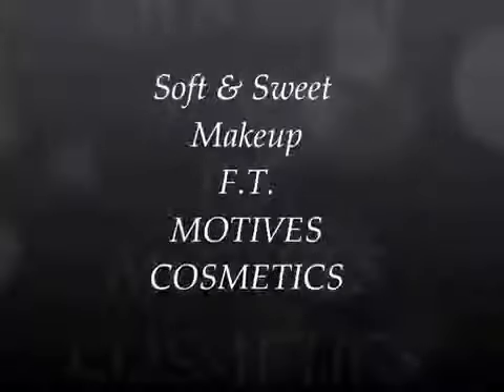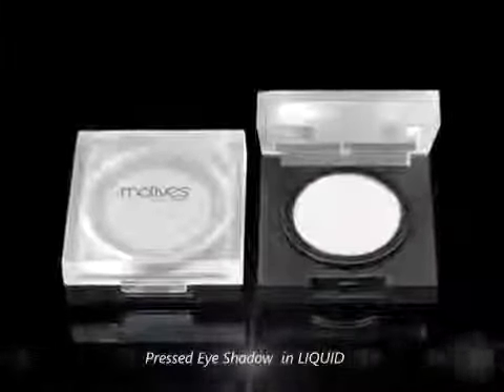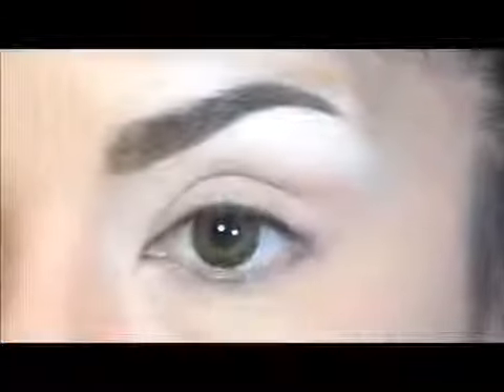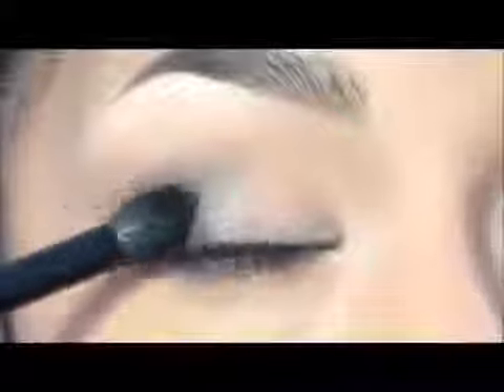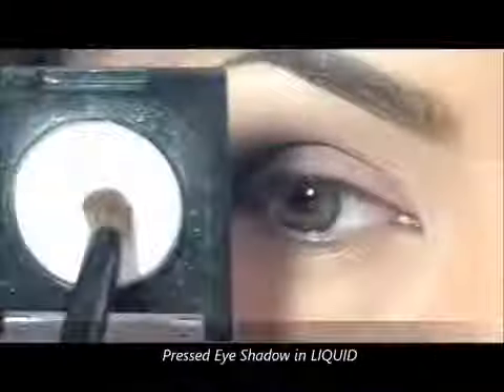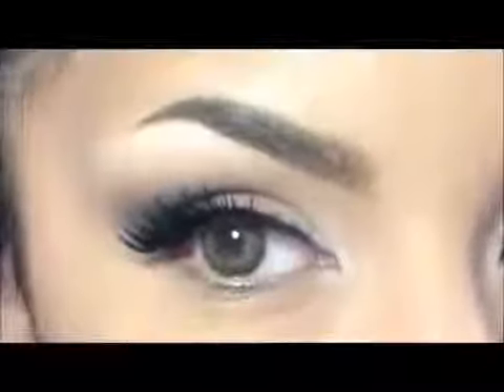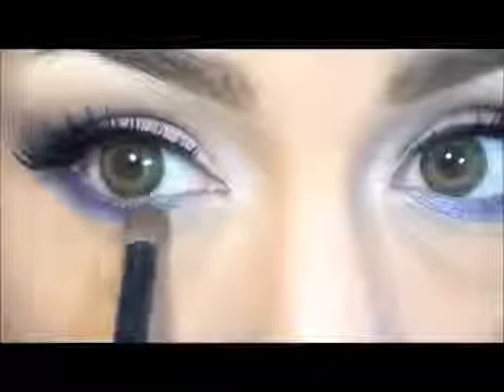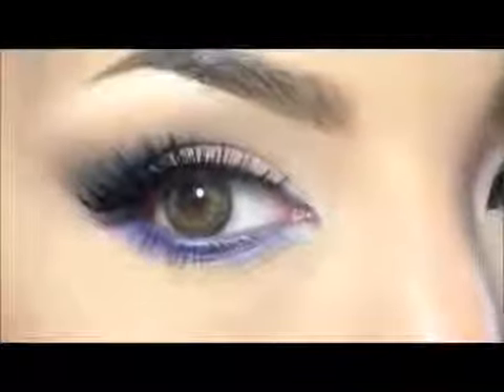Soft & Sweet Look by Motives cosmetics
Motives cosmetics makeup tutorial by Aurora Glez

Primary colors: Pink , Purple, Brown , Black, White

-Eye Base
-Khol Eyeliner in ANGEL
-Pressed Eye Shadow in LIQUID
-Pressed Eye Shadow in CAPPUCCINO
-Khol Eyeliner in ONYX
-Pressed Eye Shadow in ONYX
-Mineral Pressed Blush in PINK MAUVE
-Luxe Precision Eye Line in JET BLACK
-Khol Eyeliner in Amethyst
-Pressed Eye Shadow in FANTASY
-Pressed Eye Shadow in APHRODITE
-(Motives for La La) Mineral Volumizing & Lengthening Mascara in BLACK